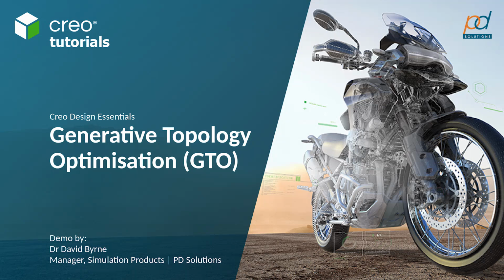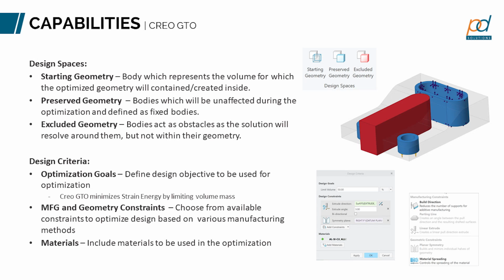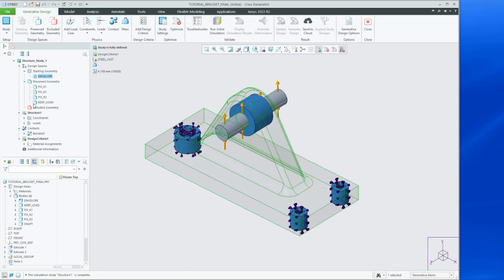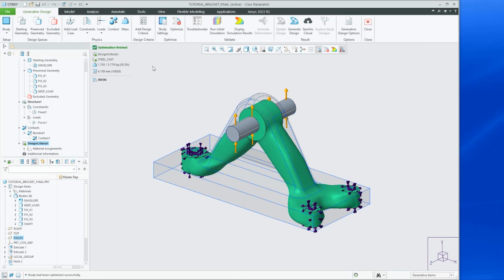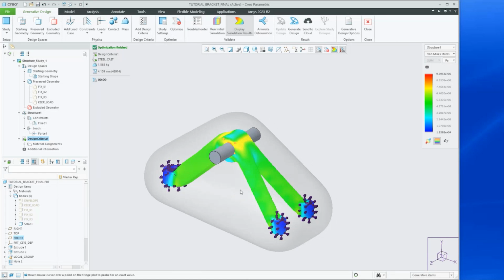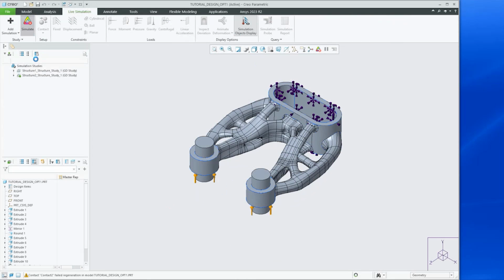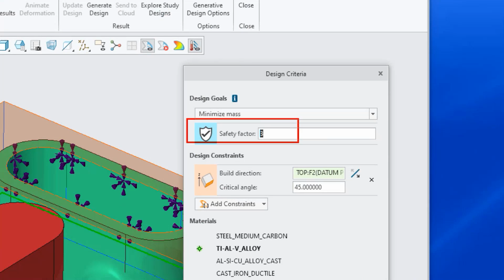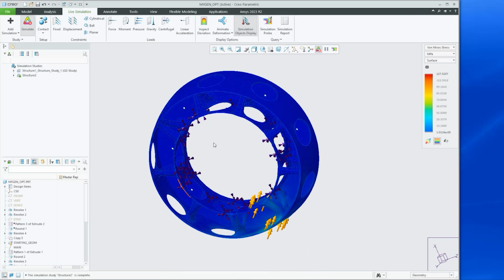PTC Creo Generative Topology Optimization (GTO) | Creo Tutorials | PD Solutions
In this Creo Tutorial, we will cover an overview and demo of:
- Creo Generative Design Strategy
- Creo Generative Topology Optimization Overview
- Demo & Examples of Creo Generative Topology Optimization

09:20 - Demo 1: Generative Topology Optimization (GTO) using Creo
31:10 - Demo 2: Excluded Geometry
39:03 - Example 1: Optimizing for First Modal Frequency
43:52 - Example 2: Optimizing with Specified Material and Safety Factor
46:15 - Example 3: Optimizing Part to be Lighter, Stiffer & Stronger

to register for our upcoming Creo Tutorials.

Demo by:
Dr David Byrne
Manager, Simulations Product | PD Solutions